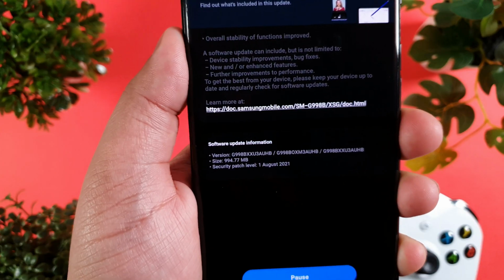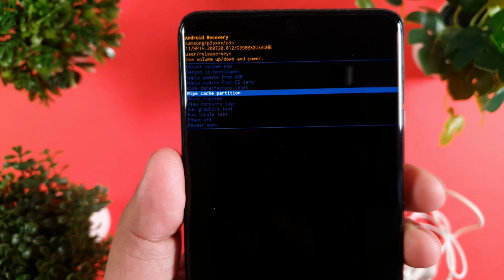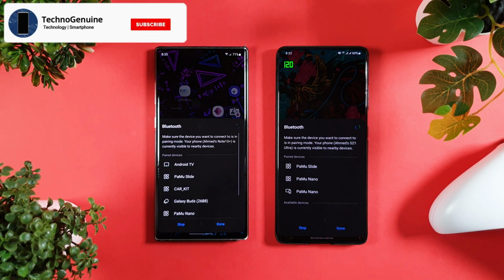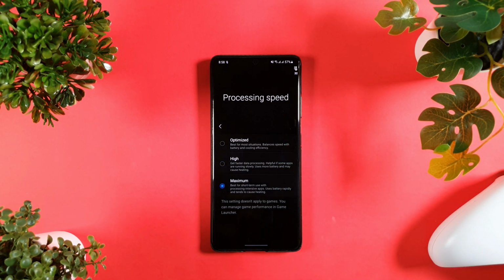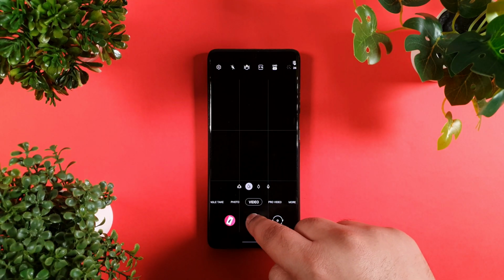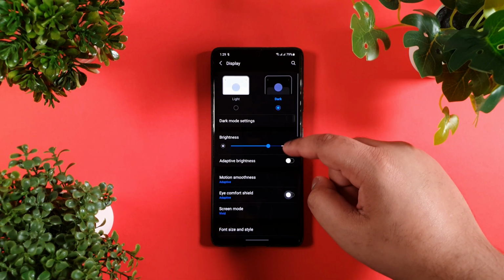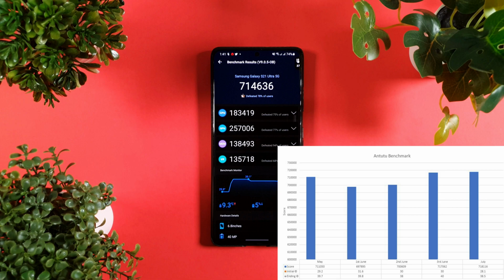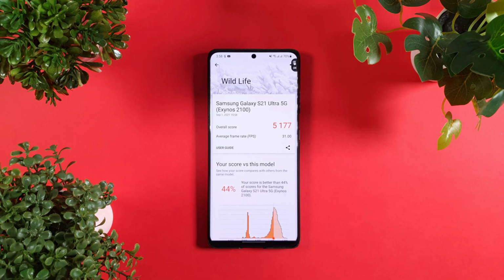Massive August Update brings One UI 3.1.1 Features to Galaxy S21 Ultra! What's New?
Massive 1GB August 2021 Software Security (OTA) Update brings One UI 3.1.1 New Features to Galaxy S21, S21+ and S21 Ultra! Like Processing Speed with 3 Options (Optimised, High, Maximum), Bedtime Mode added on quick toggle, SIM toolkit icon updated, improved overheat, better performance? Will do Antutu Benchmark, Geekbench and 3D Mark furthermore app launch speed and temperature monitoring. Check out the video now!

3rd June Update Software Information - Build Number
G996BXXU3AUHB - Samsung Galaxy S21 5G
G998BXXU3AUHB - Samsung Galaxy S21 Ultra 5G